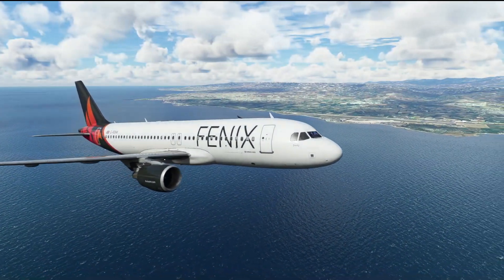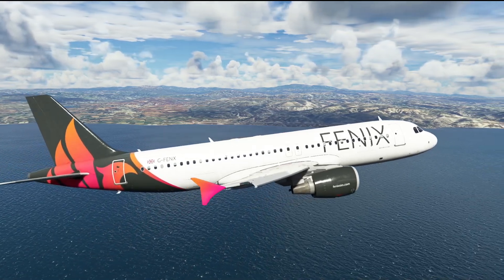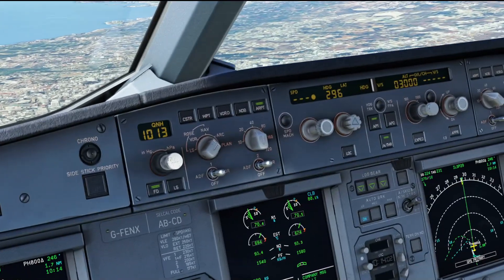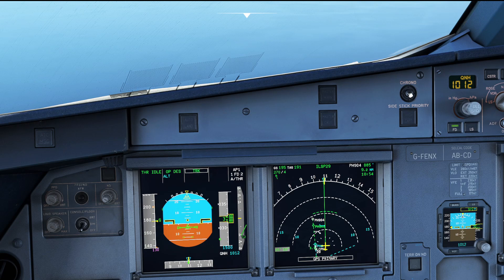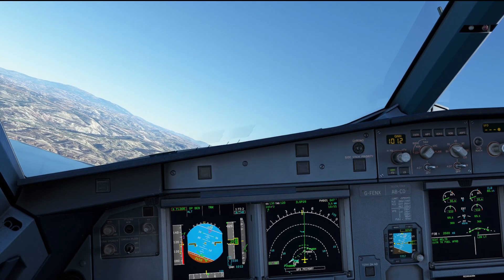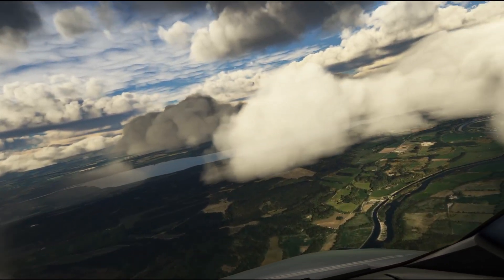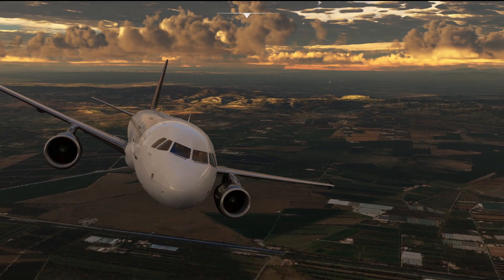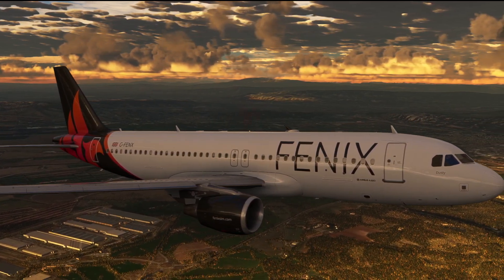Real A320 Nearly Crashed Due To Autothrust - How? | Autopilot & Autothrust Management Explained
This video takes a look at a particular nuance of the A320 Autothrust system that if pilots are not completely across, can lead to those infamous 'What's it doing now?" moments. We take a look at a real life scenario which cause a real A320 to lose speed on an approach low to the ground and explain what needs to be done to ensure you don't find yourself in the same situation.